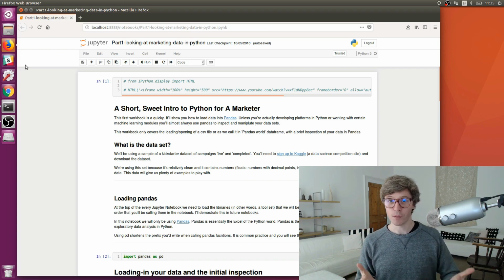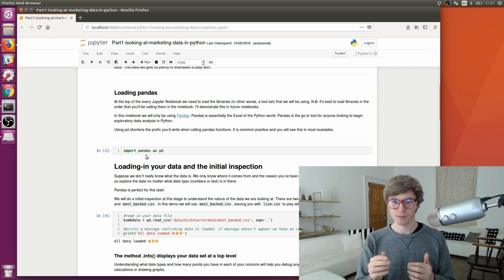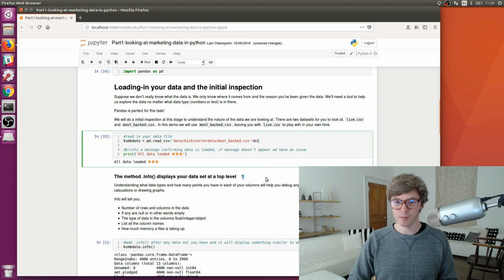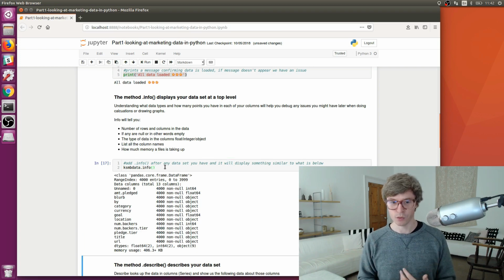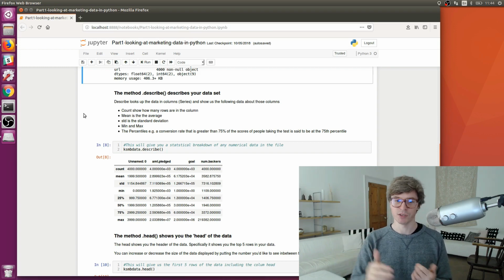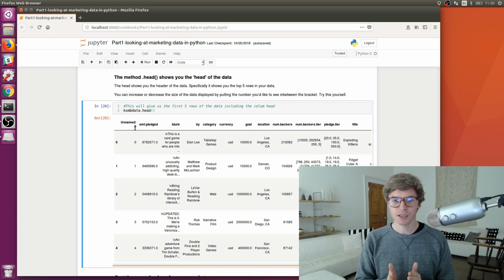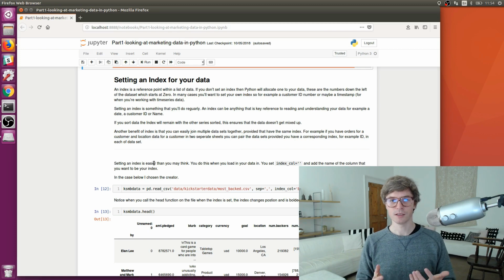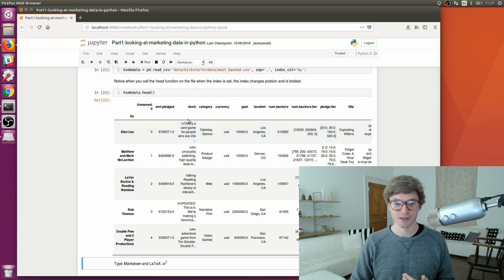Pt.1 Exploring Data in Pandas | Learn Python for Marketing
In this video we'll be learning how to open a CSV files, understand and what the data is comprised of, how much there is and how to set index's. Notebook available below:

*appologise for the video quality. Still working out some recording bugs.